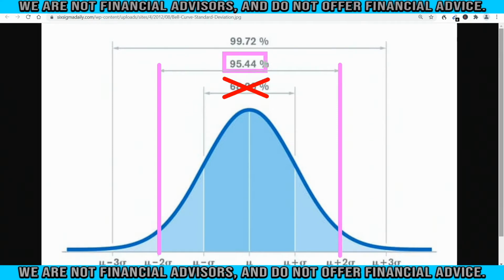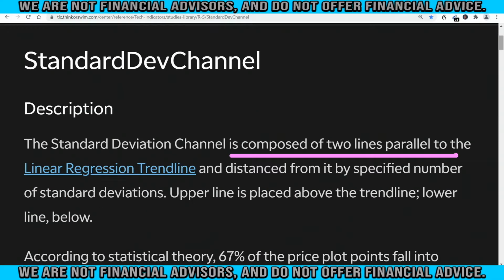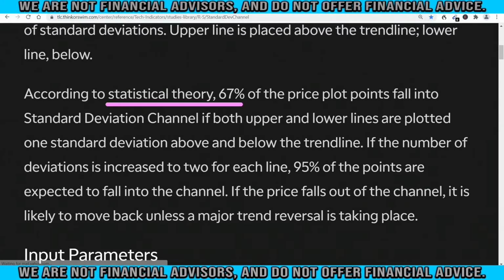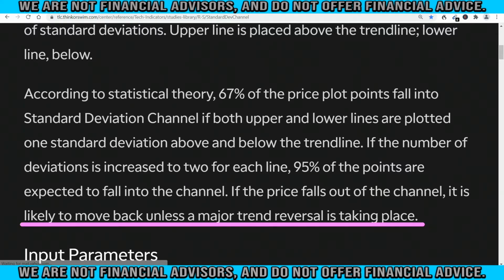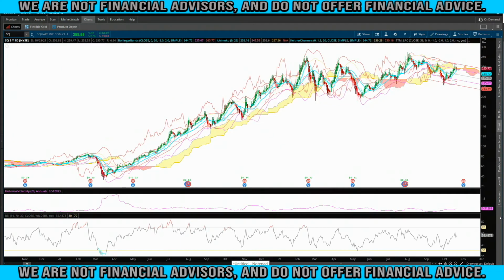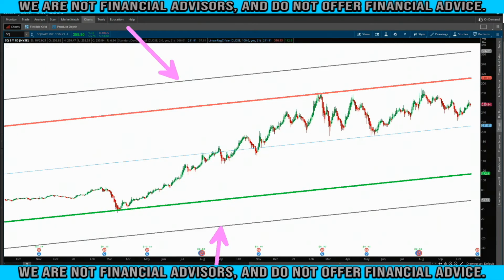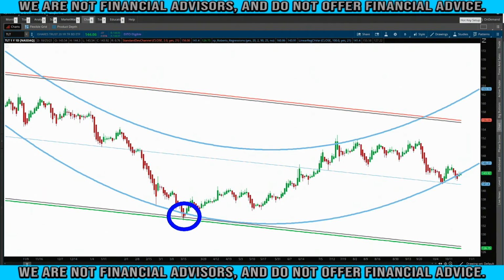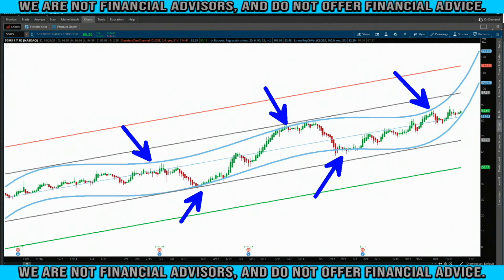Stock Trend Trading, Bullish Or Bearish (Stock Channel Indicator)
When you're looking for the Best channels trading indicator for price action between support and resistance this will be the Great video for you. We go through all of the different indicators pros and cons when channels pattern trading. Of course we're going to review the polynomial regression channel indicator, along with the linear regression channel, and the standard deviation channel all on thinkorswim.